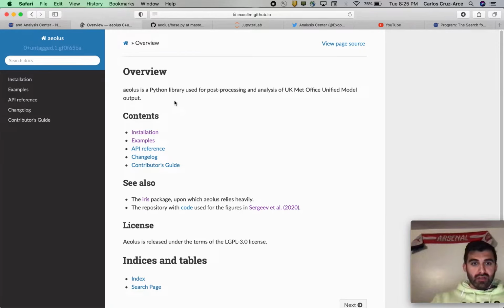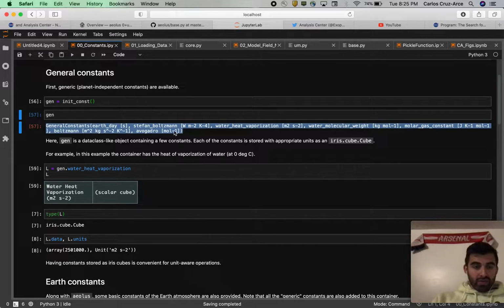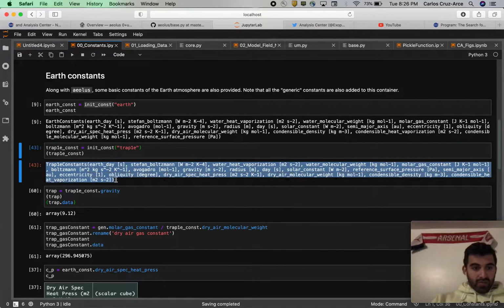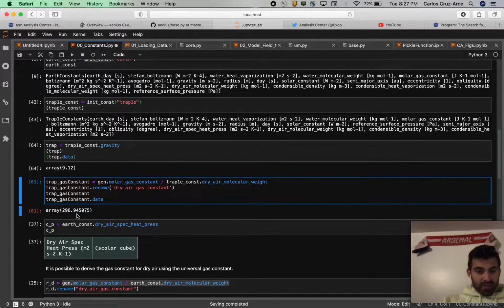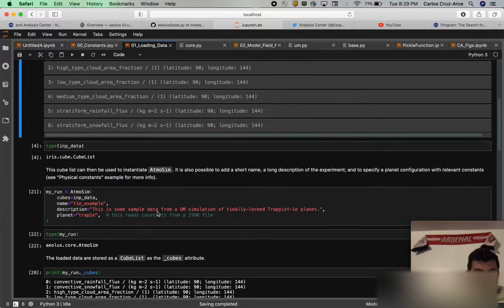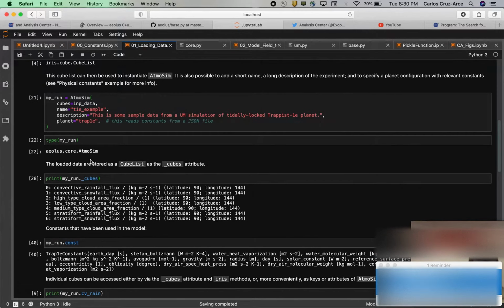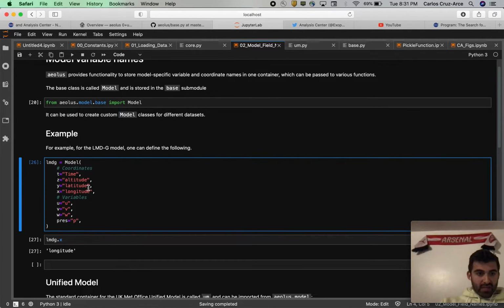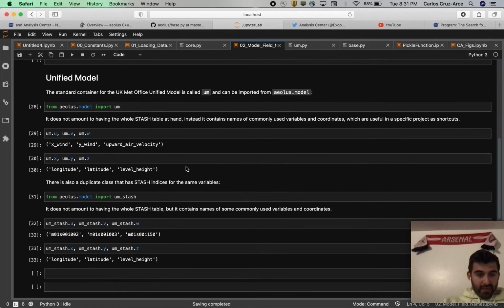Aeolus: Python Library for Object-Oriented Analysis of Atmospheric Model Output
Sergeev, D. E.

Aeolus is a library for analysis and plotting of a climate model output, primarily of the UK Met Office Unified Model when it is used to simulate various planetary atmospheres. Aeolus is built on top of iris and has various functions tailored to exoplanet research, e.g. in the context of tidally-locked exoplanets.